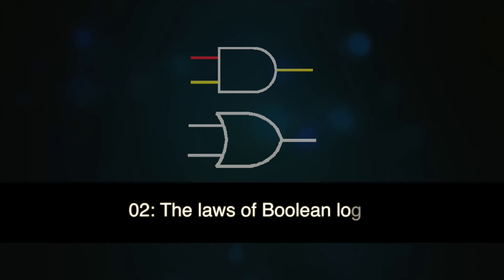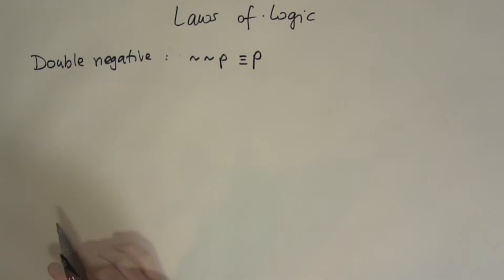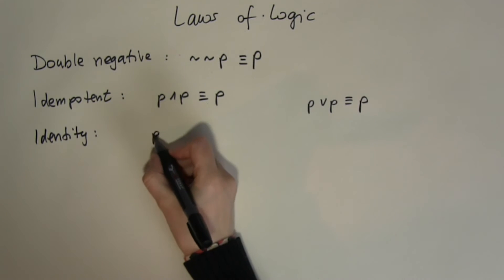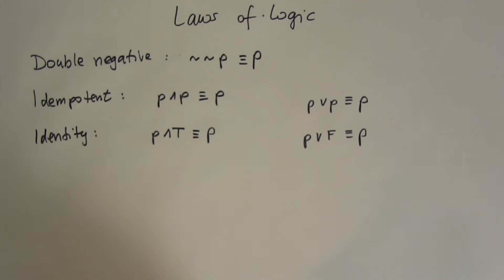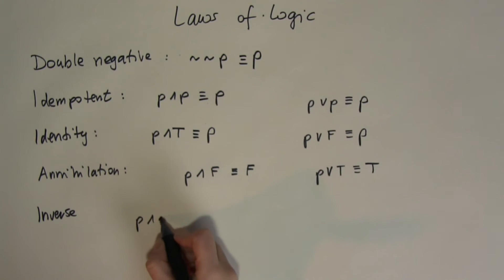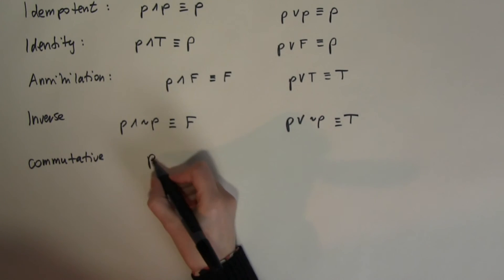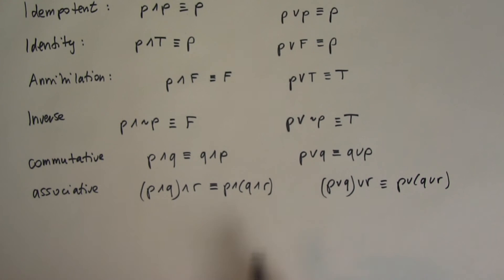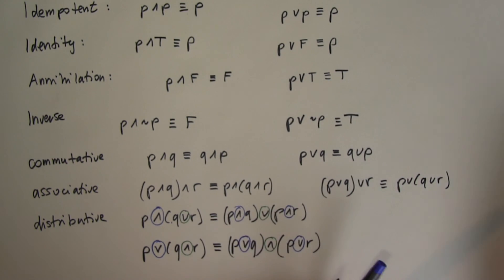Boolean 02: The laws of Boolean logic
Boolean logic with Eva Szatmari
02: The laws of Boolean logic
A video tutorial introducing the basic laws of logic i.e. double negative, idempotent, identity etc.